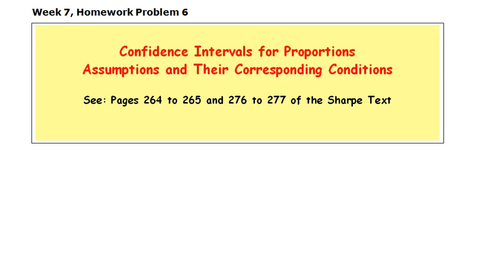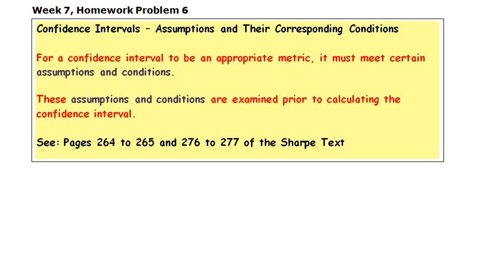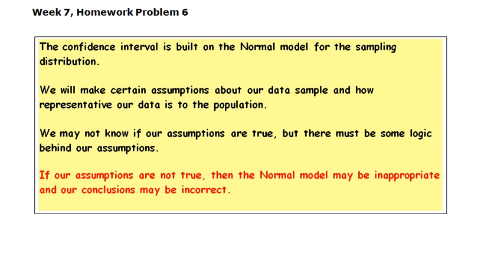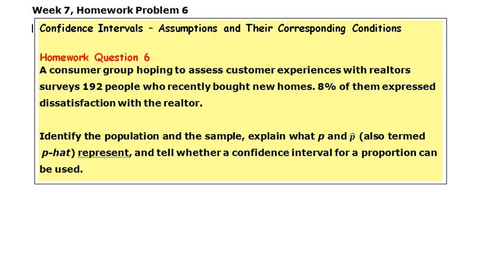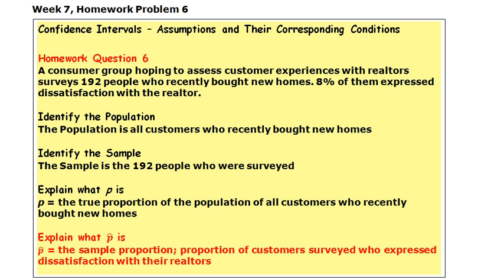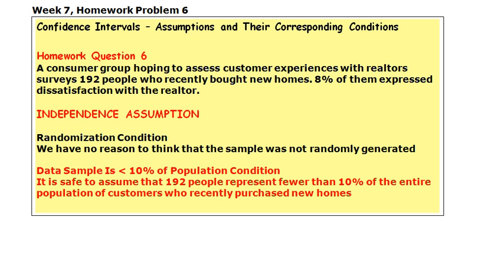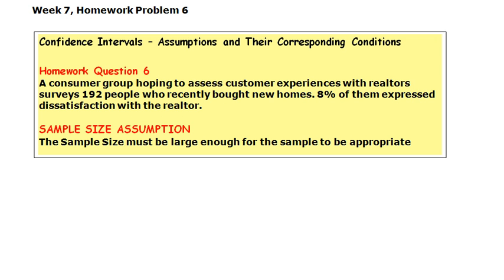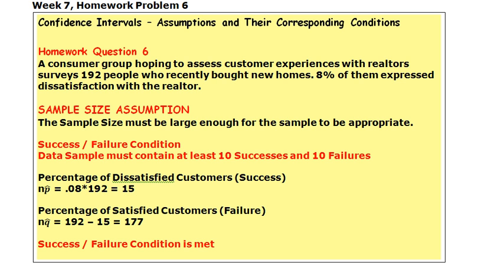Week 7 UMUC My StatLabProblem 6